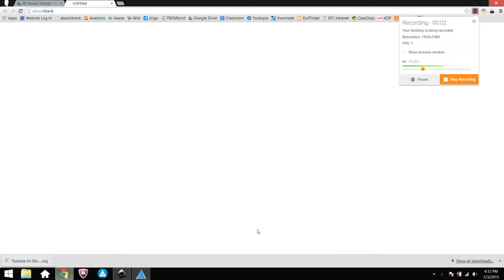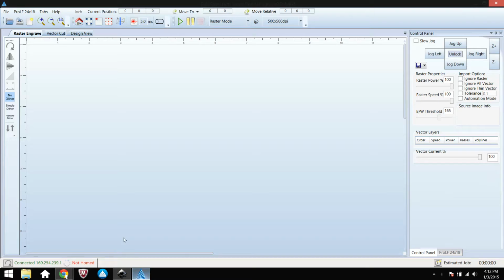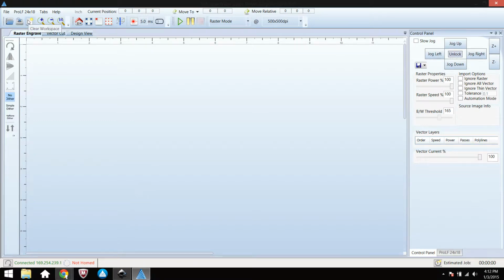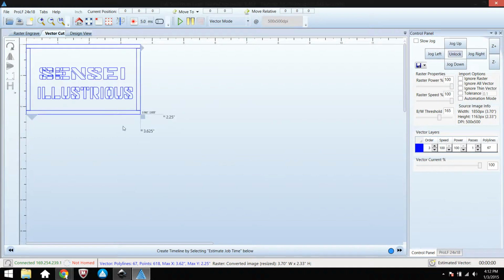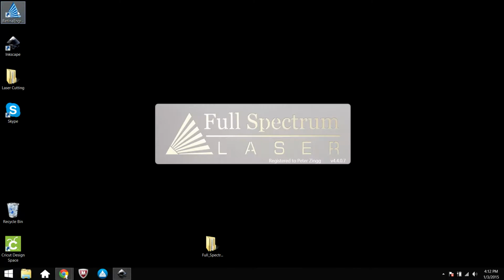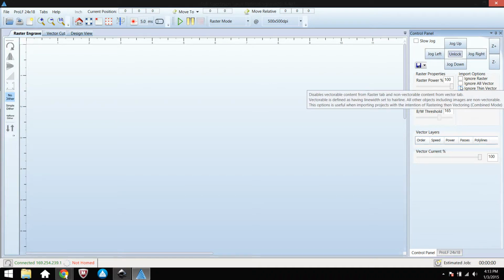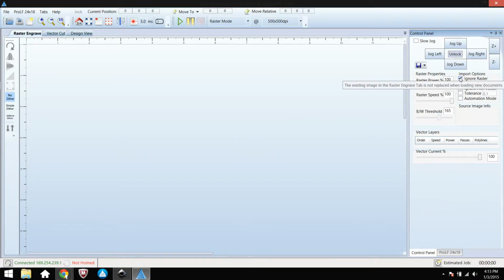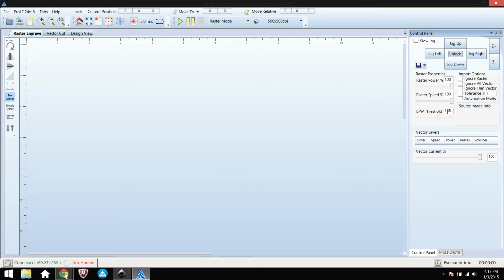Troubleshoot Retina Engrave Lasercutting Software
Tutorial for Epic Middle School.